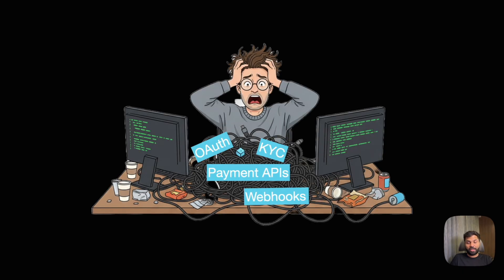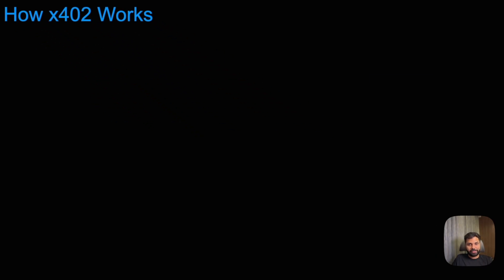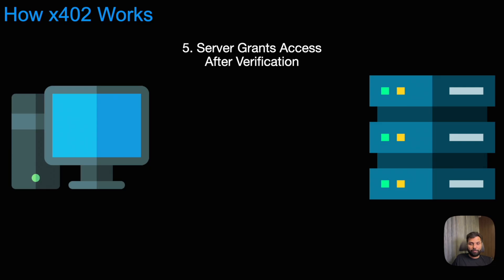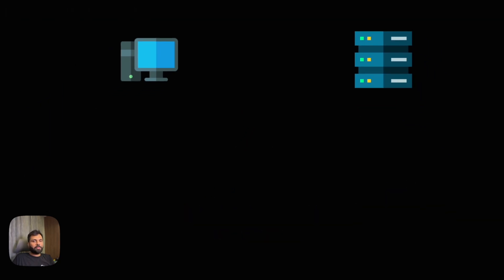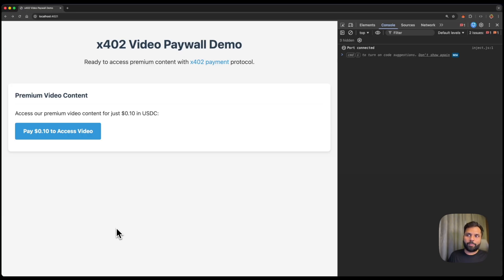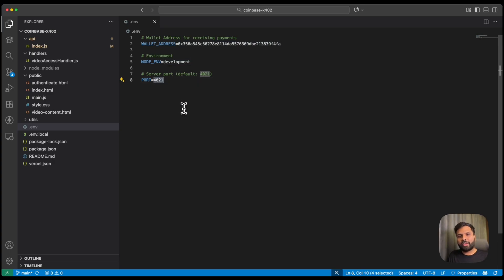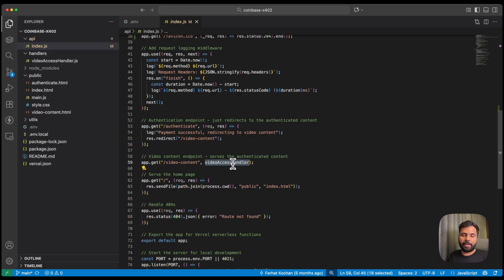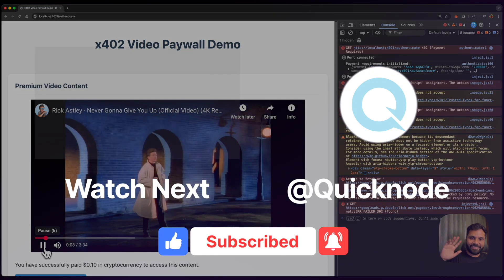How to Use x402 in your Apps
In this video, we break down the x402 protocol. How HTTP 402 “Payment Required” becomes a native, programmable payment handshake, and then demo a pay‑per‑view video app.